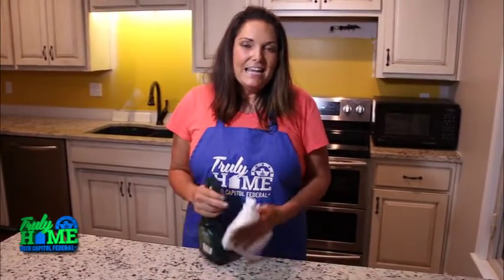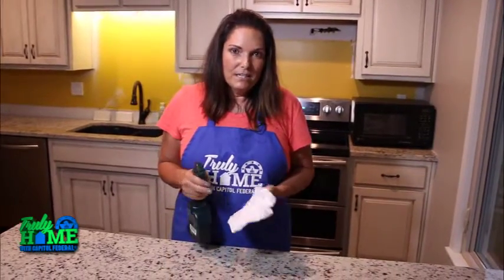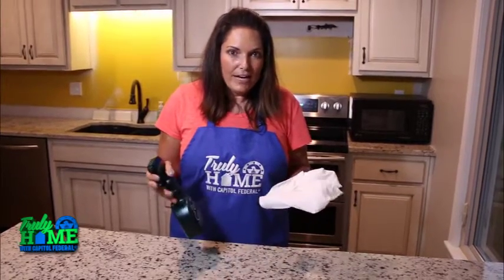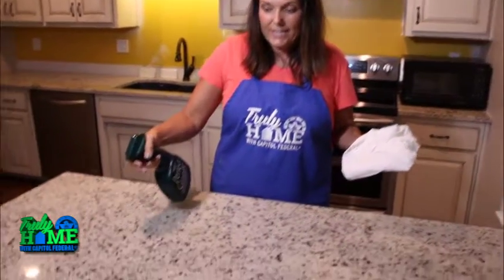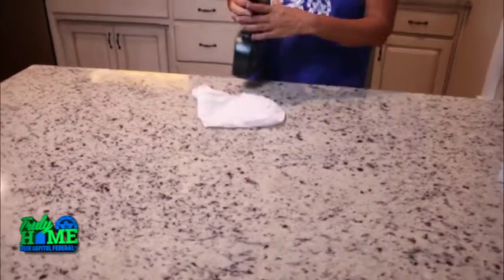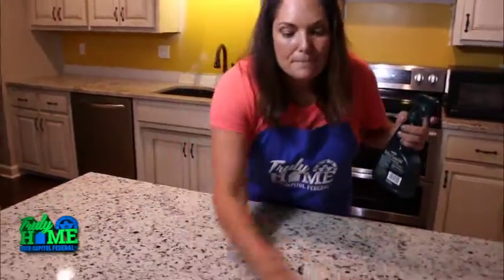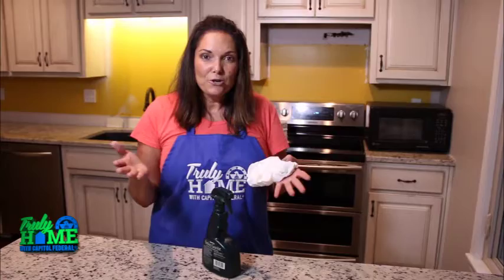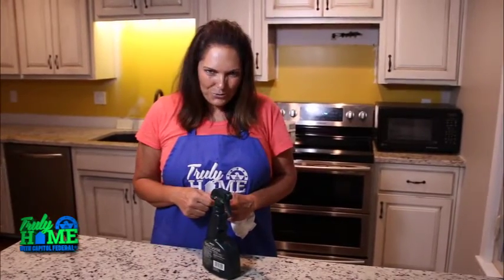Truly Home: Countertop Cleaning - Capitol Federal®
The Diva of DIY explains the best way to clean different types of countertops.